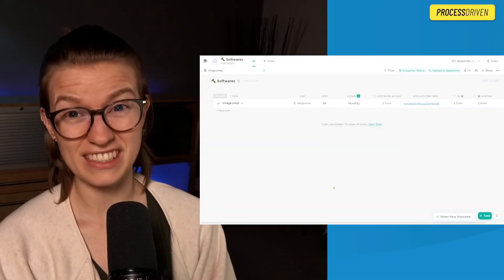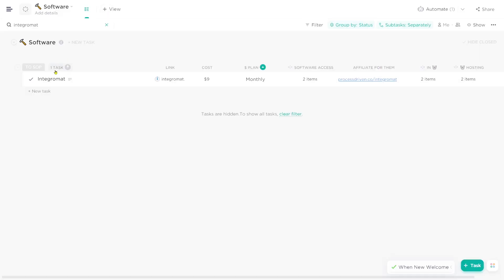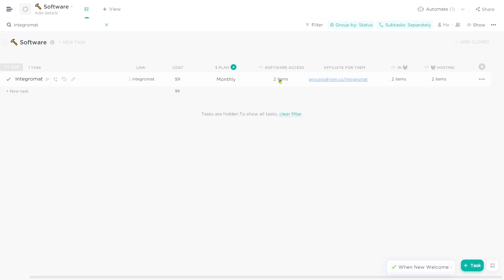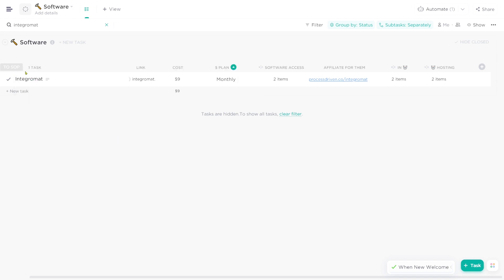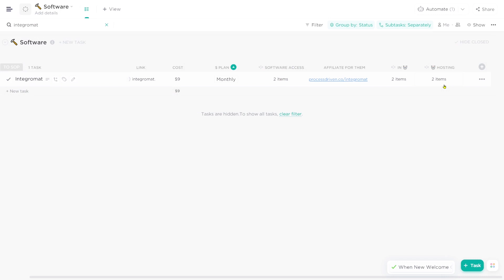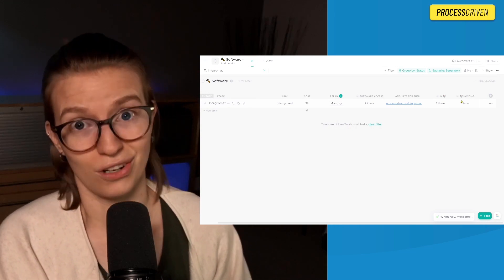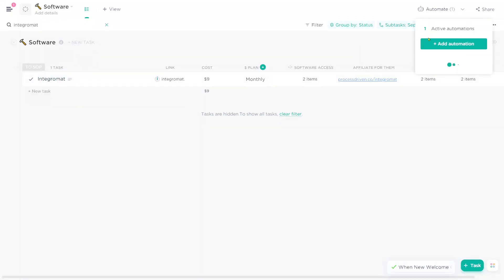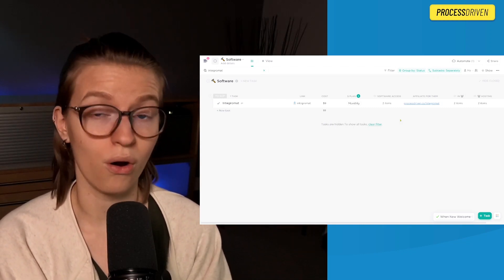How to Organize Your Software Stack in ClickUp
| Wondering how we track our software stack? The answer: building a software database right inside ClickUp!

By using ClickUp Relationships and Custom Fields, we've organized all the software we use here at ProcessDriven within one easy-to-access ClickUp List - keeping all the important details about our growing tech stack right at our fingerprints!

In this video we'll cover:
00:32 - Why Having a Software Database is Useful
01:00 - Example Tech Stack Template
01:34 - Using the Money Field inside ClickUp
02:46 - Incorporating ClickUp Relationships
03:35 - 1 Month of Integromat's Standard Plan for FREE
04:14 - Organizing Automations Each Software is Responsible For
05:40 - Creating SOPs for your Tech Stack
07:29 - Quick Recap